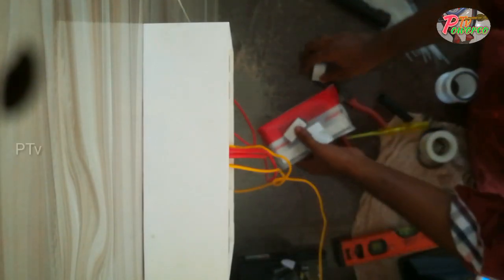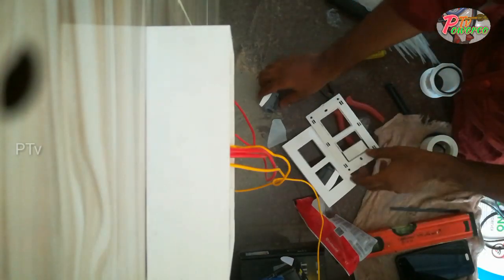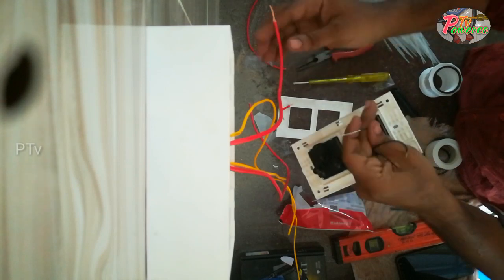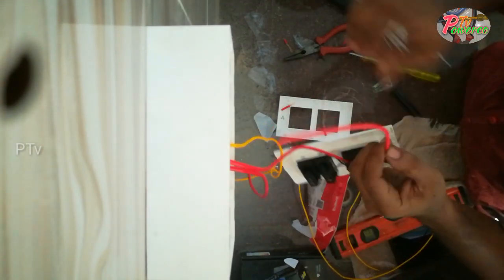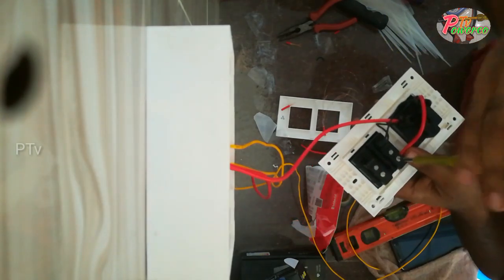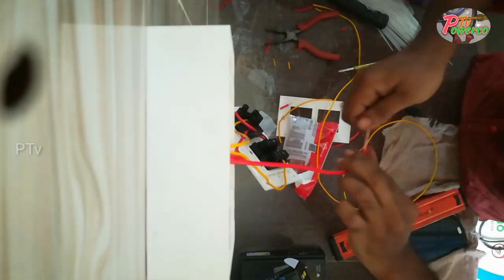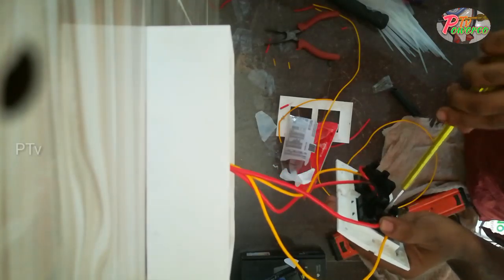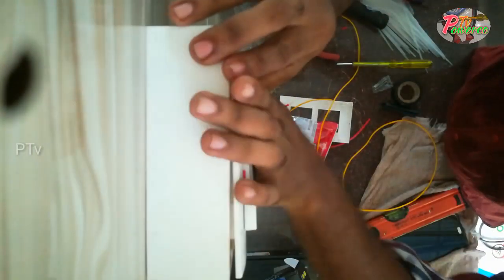Power plug connection || powerplug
In this video  i am talking  about  power plug  connection